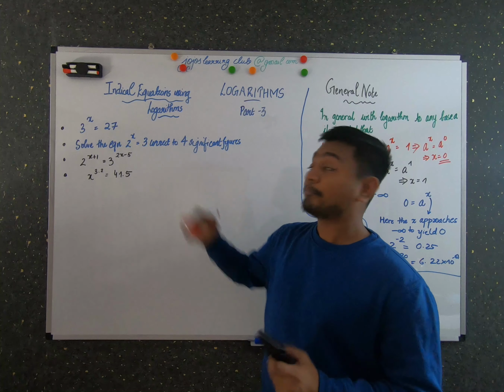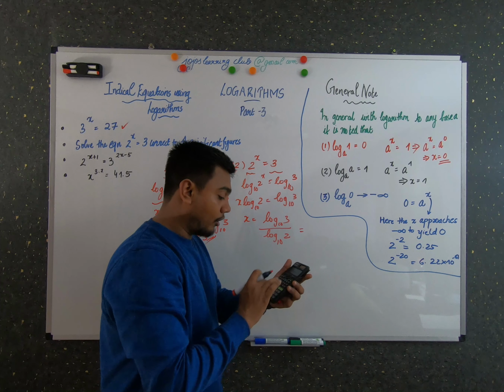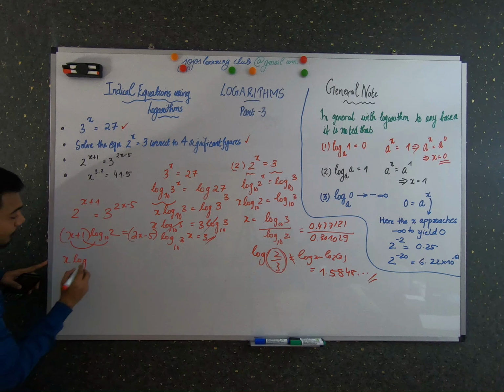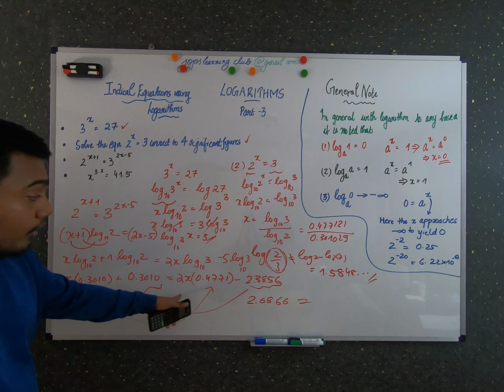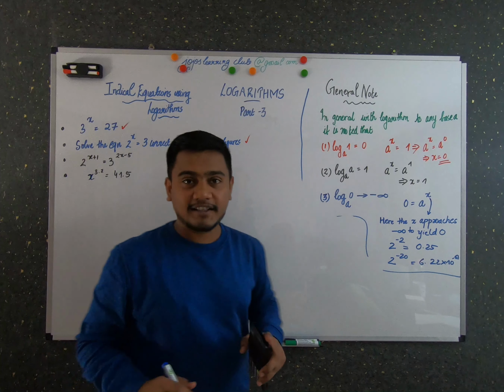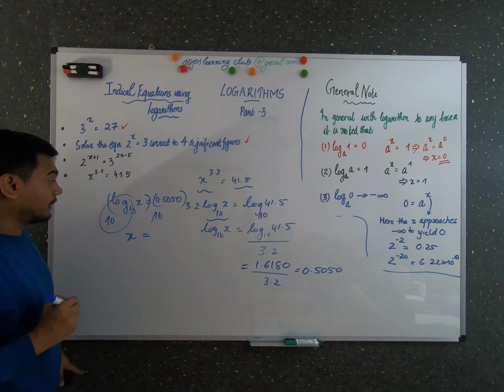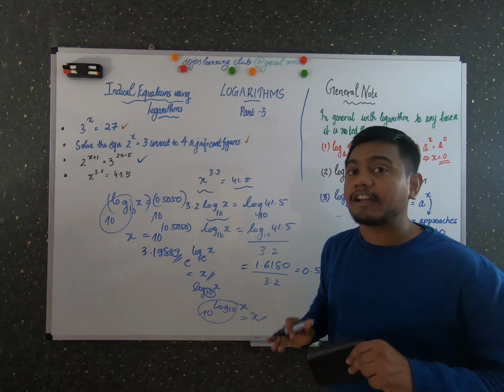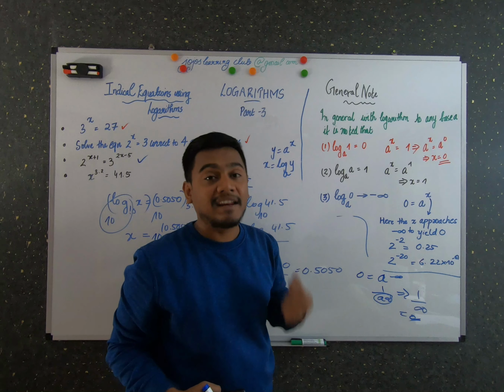Logarithms Part-3, Solving Indical Equations using Logarithms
Discussed in detail about on how to solve Indical Equations using Logarithms, Laws of Logarithms, Also discussed on General Notes of Logarithm which can be applied to any base.